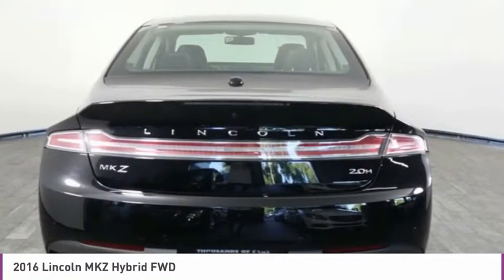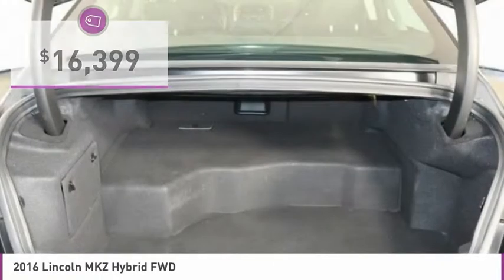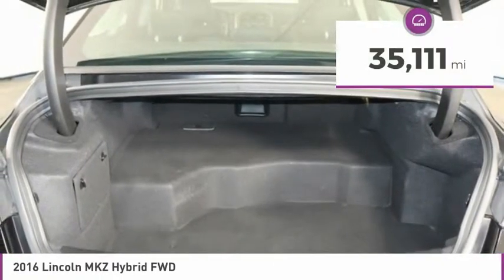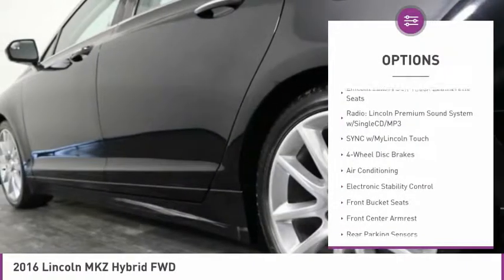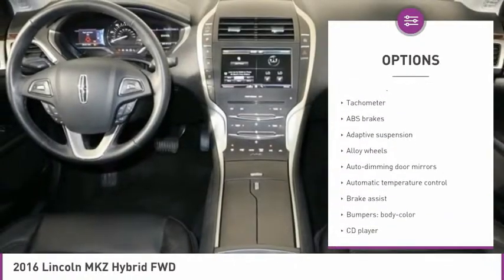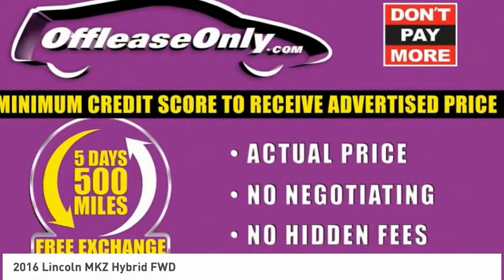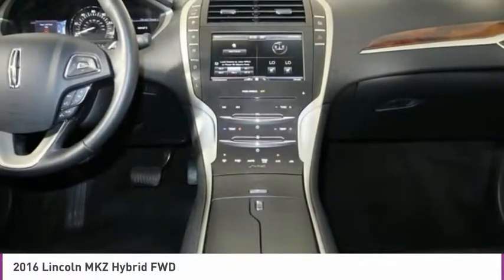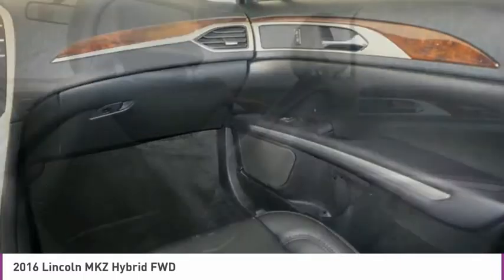2016 Lincoln MKZ B235367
2016 LINCOLN MKZ North Lauderdale, FL
Stock# B235367

827 South State Road 7

*Rearview Camera | Leather Seats | Touchscreen | Push-Button Start | Satellite Radio | Voice Commands*

A knockout in Black Velvet, our 2016 Lincoln MKZ Hybrid Sedan promises driving pleasure and top-shelf amenities! Powered by a proven 2.0 Liter 4 Cylinder with an electric motor that combines to produce a total of 188hp while perfectly matched to a seamless eCVT. You will feel confident behind the wheel of this Front Wheel Drive Sedan while attaining near 40mpg on the highway, so sit back and enjoy the experience only known to those who drive Lincoln; synonymous with luxury, sophistication and ultimate comfort!

Our Lincoln MKZ Hybrid makes a powerful impression with its sleek stance. Inside the flawless cabin, enjoy top-shelf amenities such as ambient lighting, a push-button start, dual-zone automatic climate control, sumptuous leather heated seats with memory and lumbar, as well as full power accessories. Stay safely connected to your digital world thanks to Sync with voice commands, MyLincoln Touch infotainment, and a great sound system with CD, USB/iPod input jacks, and available satellite radio.

Lincoln keeps you secure on the road with outstanding safety ratings. Six airbags, SOS post-crash alert, tire pressure monitoring, a rearview camera and an Anti-Theft system all make the Lincoln MKZ one of the safest luxury sedans on the market today. This Lincoln MKZ is craftsmanship at its finest!